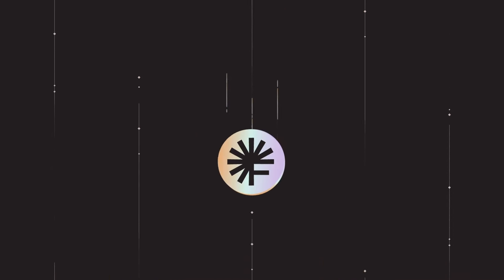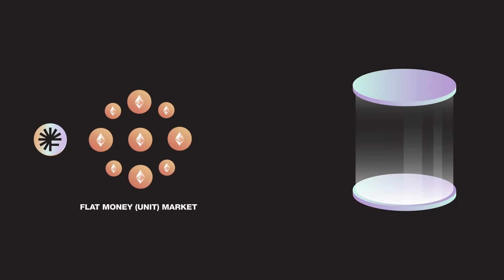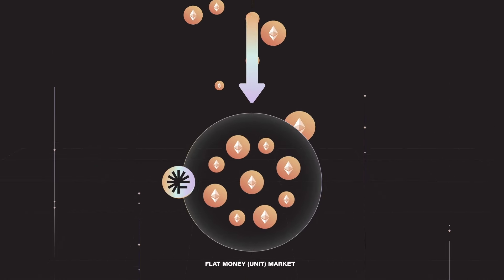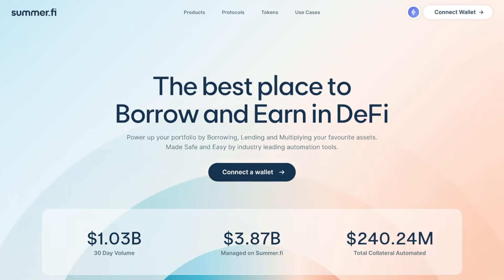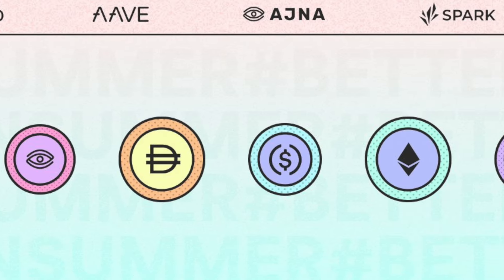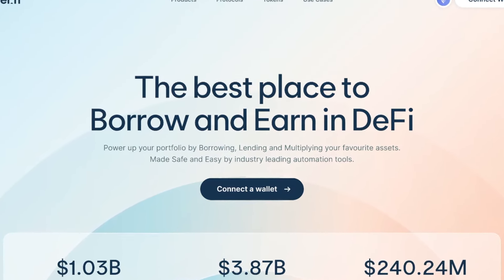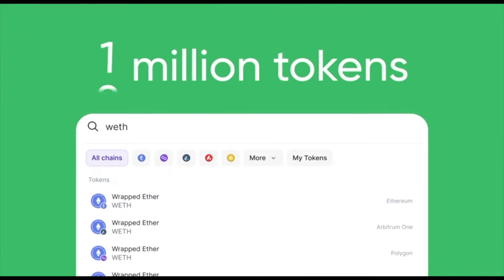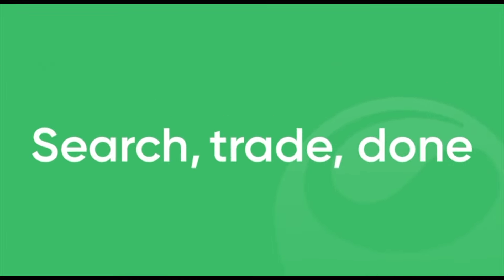Everclear: DeFi's First Clearing Layer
Arjun Bhuptani is the CoFounder of Everclear, previously known as Connext.

In this episode, we spotlight the new grand vision for Everclear, DeFi's first clearing layer. Arjun shares how Everclear will power chain abstraction, coordinate the global settlement of liquidity between chains, and solve fragmentation for modular blockchains.

🔗 Essential Show Links 🔗

🚀 FLAT MONEY | FLATCOIN AND DELTA-NEUTRAL MARKETPLACE BACKED BY RETH

☀️ SUMMER.FI | THE BEST PLACE TO BORROW AND EARN IN DEFI

🍵 MATCHA.XYZ | THE BEST PRICE ON OVER 5 MILLION TOKENS

Timestamps

0:00 - Intro
5:00 - Arjun's background and Connext
9:31 - Why DeFi needs a clearing layer?
12:00 - What is Everclear?
22:01 - Impact on solvers, market makers, CEXs, and users
25:10 - Blueberry mid-roll
25:40 - Decentralizing Everclear
29:19 - New use cases
35:41 - How will Everclear launch?
39:23 - What Everclear rebrand means for NEXT holders
42:09 - Closing

🔗 Guest Links 🔗

All opinions expressed by hosts and podcast guests are solely their own opinions and not necessarily those of Fourth Revolution Capital. Podcast guests and 4RC may have positions in the assets or other matters discussed in this podcast. Do your own research. This is not a recommendation or endorsement to buy any token(s) related to any platform(s) discussed.